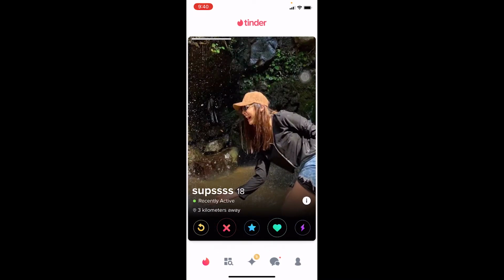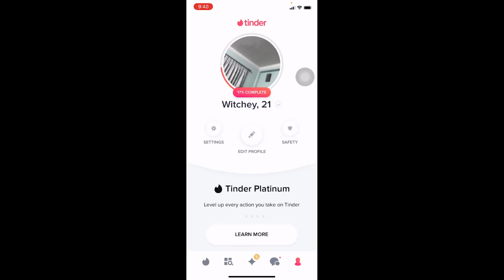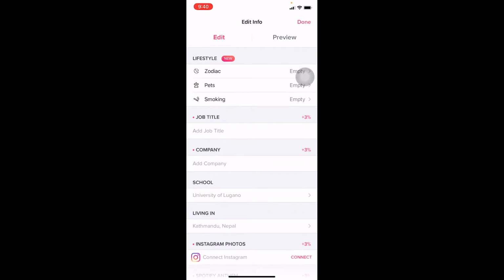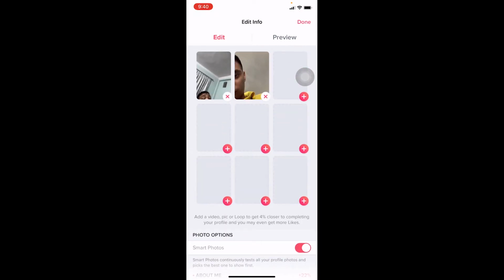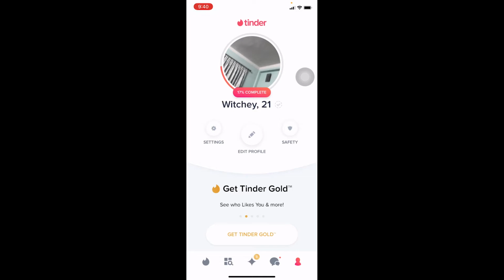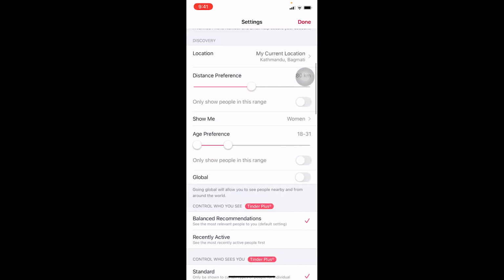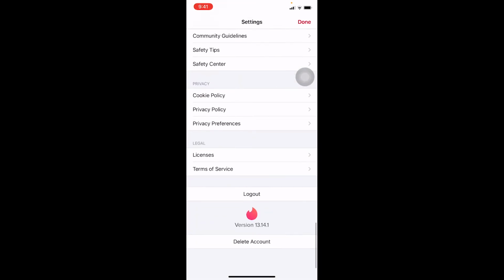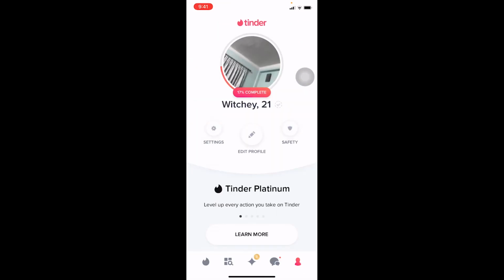How to Change Tinder Age | Tinder Age Update Steps(2022)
This video walks you through the step-by-step process of how to change Tinder age. Watch the video till the end and learn the steps in detail. Once you create yourself a tinder account and you set your age when you create your tinder account it cannot be changed. The only way is by deleting to delete your account you can click on setting and open your settings. once your setting opens up scroll all the way down over here and click on Russ's delete account and click on delete my account your Tinder account will be deleted. During that time you can also create a new account in which you can choose your new date or like my new data pro and I can choose my age on that new account.